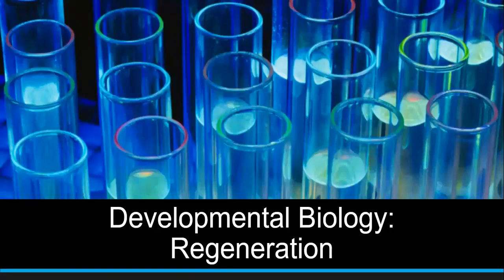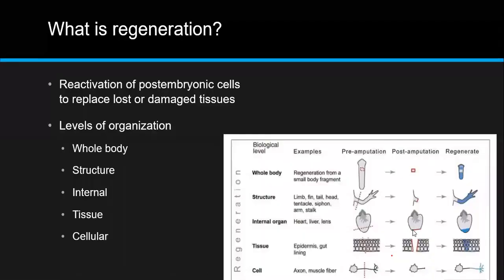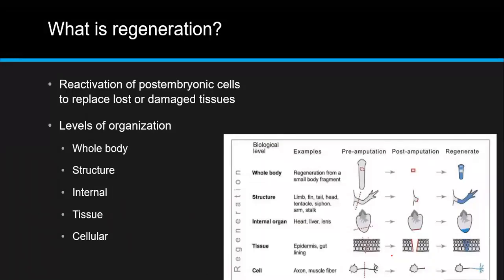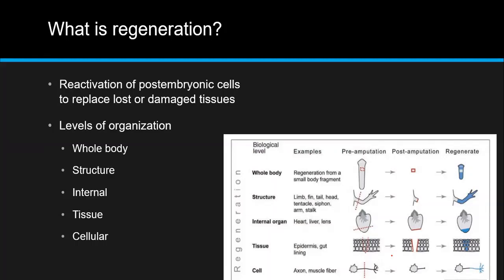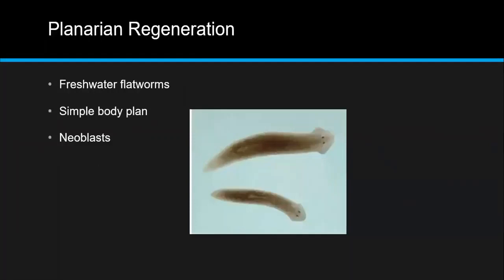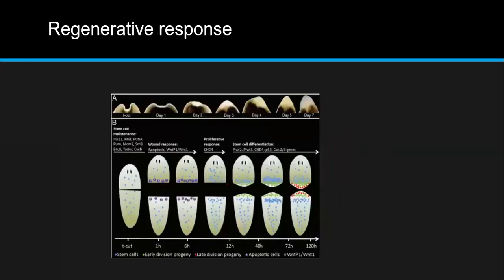Science Ambassador Scholarship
Hello, my name is Alexandra Holbrook, and my lecture is on developmental biology focusing on the importance of regeneration.

All information is from James Sikes from the University of San Francisco. He had a huge impact on my life and my career and I cannot thank him enough!

Please note the original video was much longer and more in depth and for the purpose of the scholarship I had to cut it down immensely.